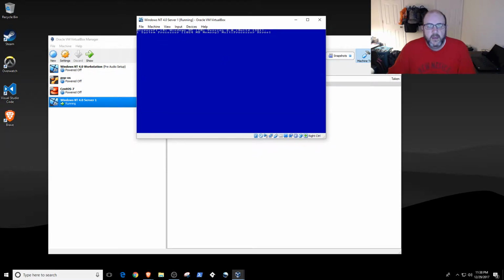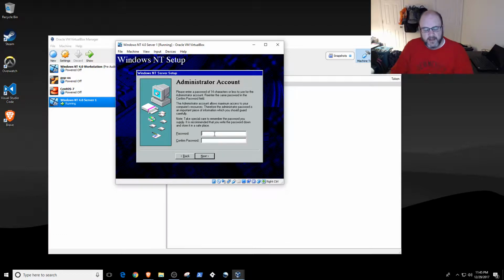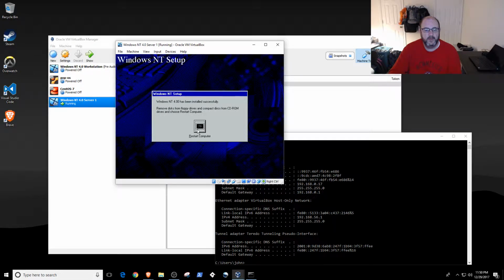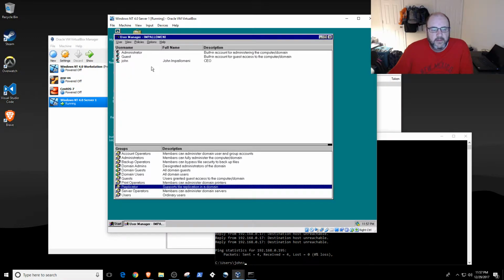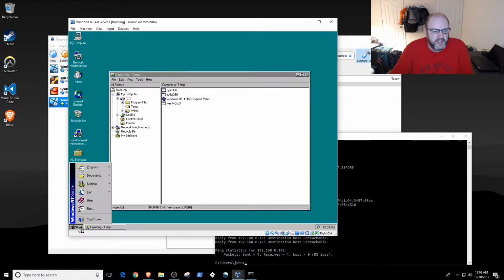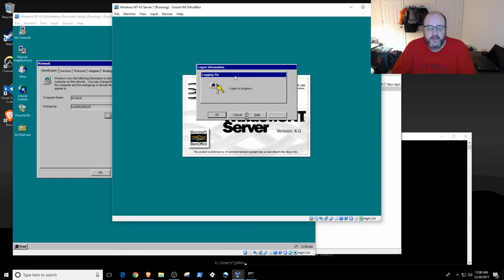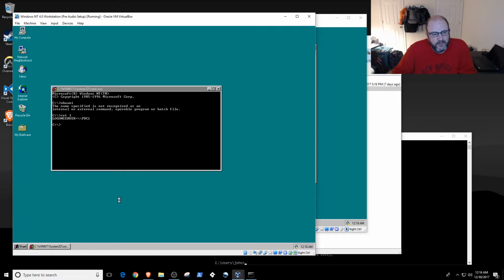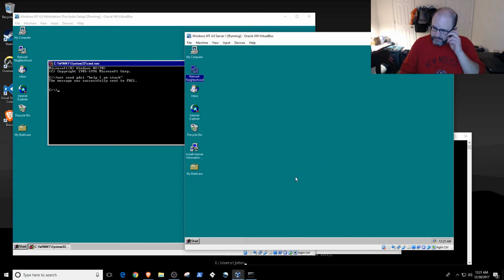Installing Windows NT 4.0 Server, Primary Domain Controller aka PDC on VirtualBox, more IT nostalgia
I found a Windows NT 4.0 server disk and decided to install it. I showed off Windows NT 4.0 workstation recently so I thought I would do the same with NT 4.0 server.

I created a Windows NT domain and joined the workstation that I made a week or so ago.